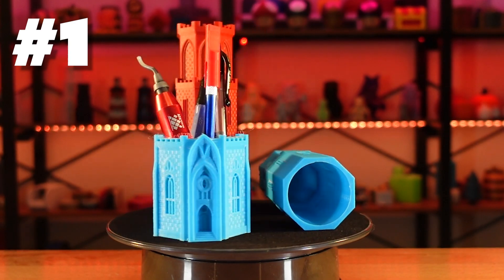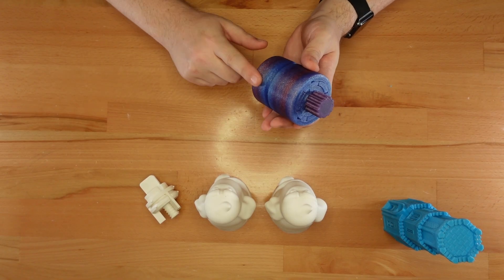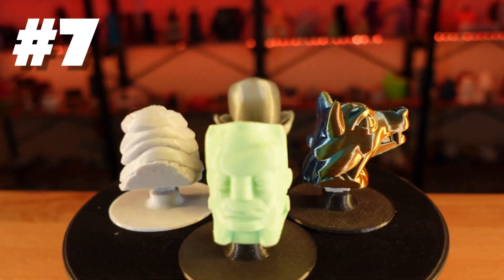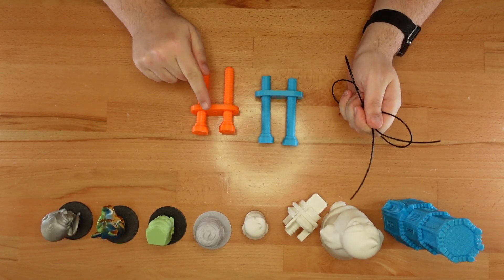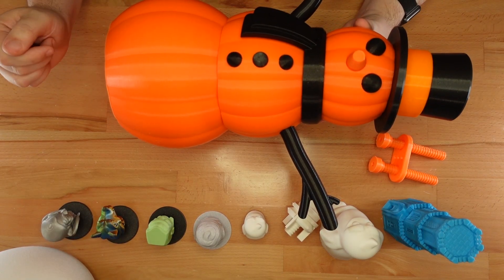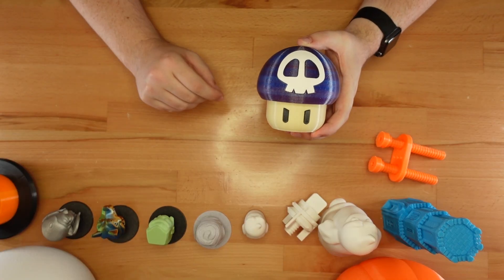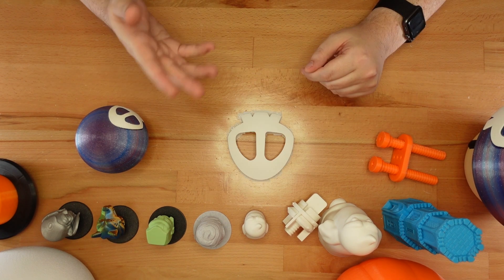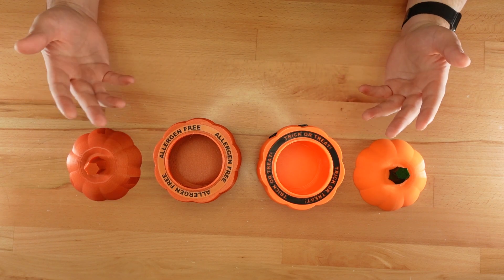12 Halloween 3D Printed Remixes!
We remix 12 3D printing projects to get ready for Halloween

Happy printing!

== Featured Printy ==

Mini Dracula and Dracula's Tower Puzzle Box printed by Stout

== Materials ==
- Protopasta PLA
- Prusament
- Cookiecad PLA
- Inland PLA
- Duramic3D PLA
- Fillamentum Extrafill PLA

== Credits ==

Slogra